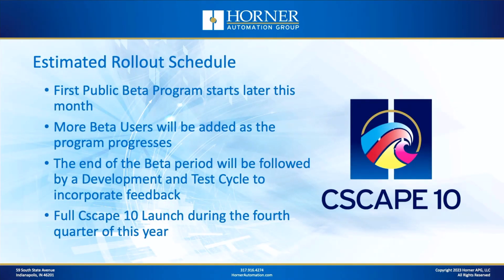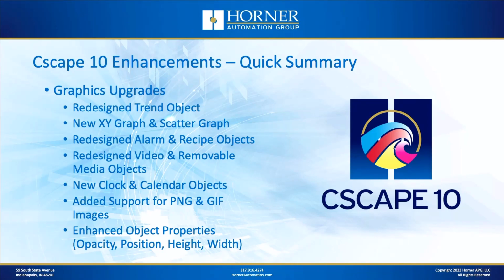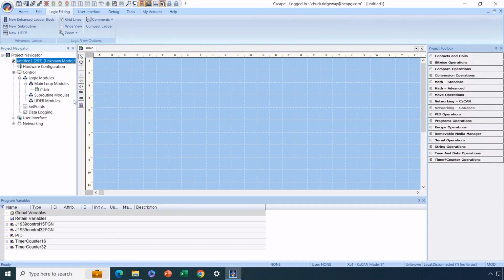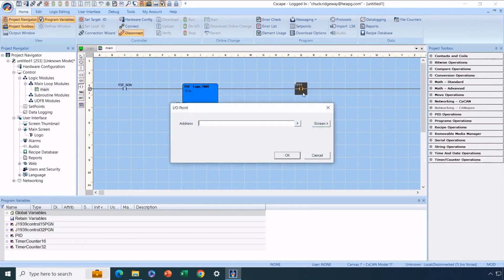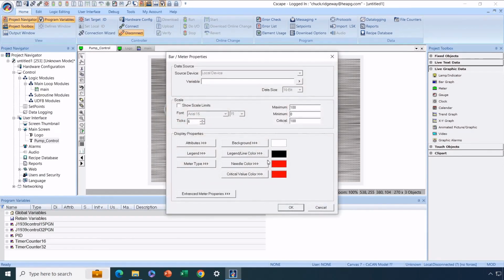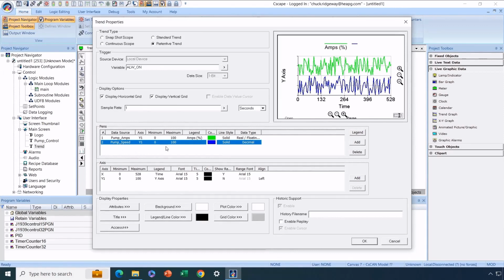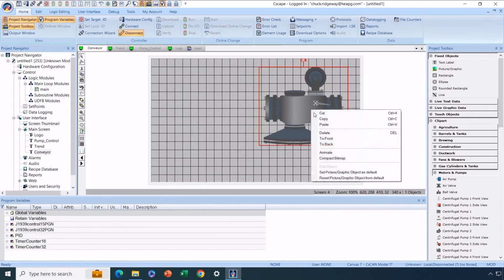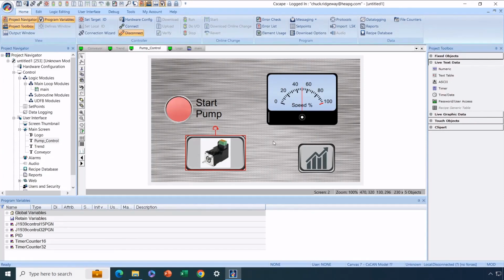Preview of Cscape 10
It's getting closer… close enough actually for a preview of the major software release that a lot of Horner OCS users have been anticipating. Cscape 10 includes bevy of enhancements - with an updated user interface and support for an all-new advanced graphics engine. July 4th is a day for fireworks in the USA - this year July 5th will be too.

Table of Contents:
00:00 - Introduction
01:51 - Agenda
02:43 - Estimated Rollout Schedule
04:00 - Cscape 10 Enhancements
09:13 - Cscape 10 Controller Support
10:15 - Cscape 10 Preview Demonstration
45:17 - Wrap-up